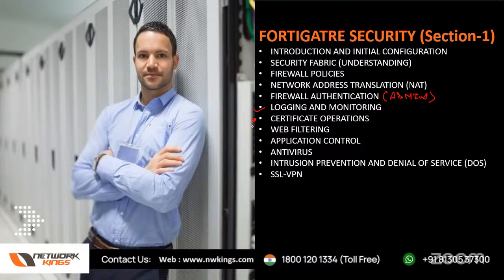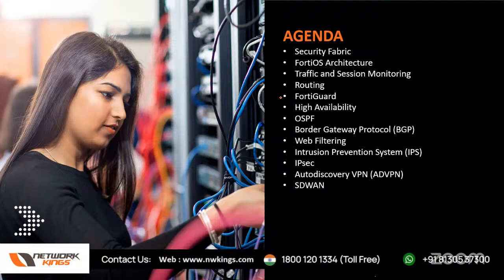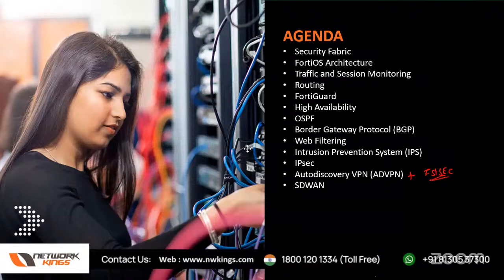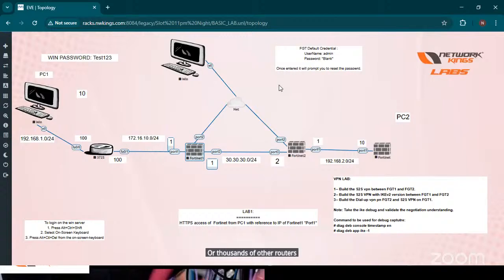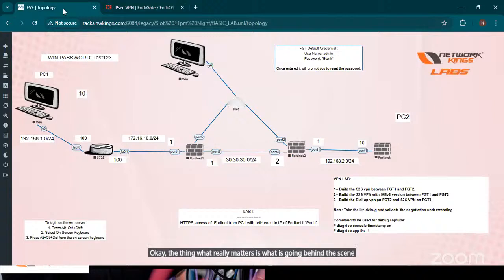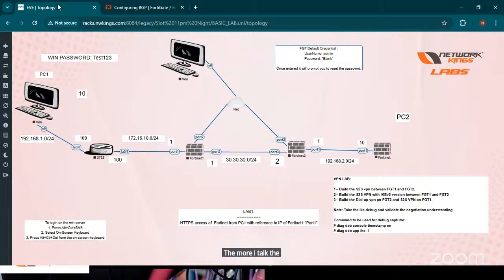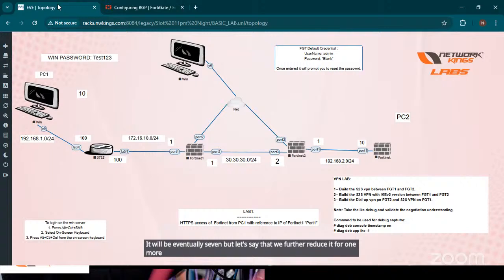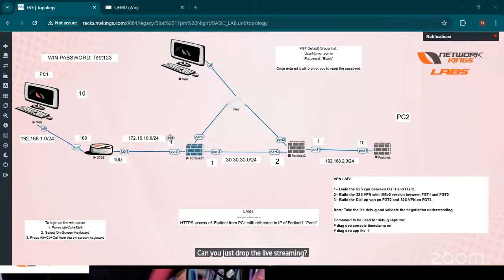Fortinet Firewall Configuration Explained by Engineer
Join Fortinet Firewall live batch. In this video the trainer will provide a comprehensive introduction to firewall technologies, focusing on key concepts and definitions. In this Fortinet Firewall training you will learn about different types of firewalls, including traditional network firewalls, next-generation firewalls, and personal firewalls.

Understand how firewalls work, their limitations, and their role in network security. This video is ideal for those preparing for the NSE4 and NSE 7 Fortigate firewall certification or anyone interested in network security.